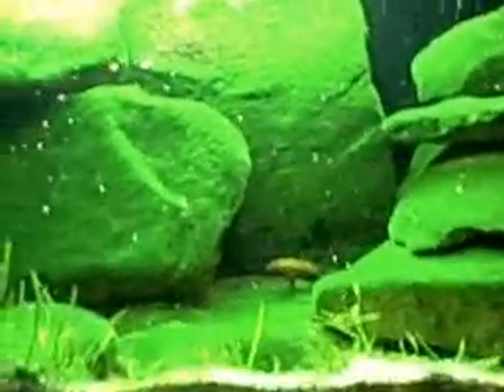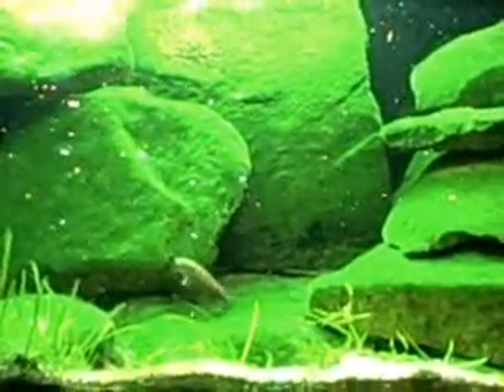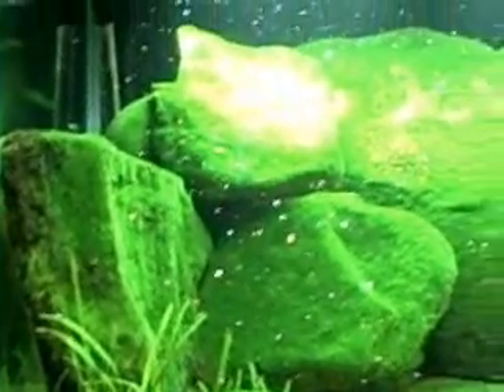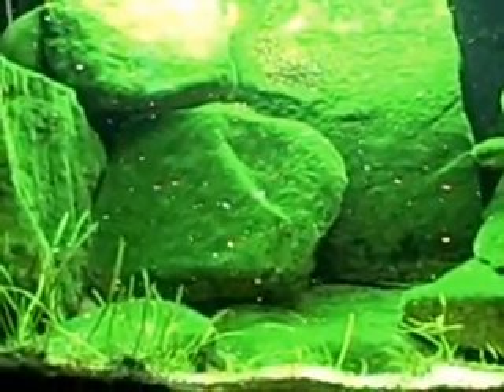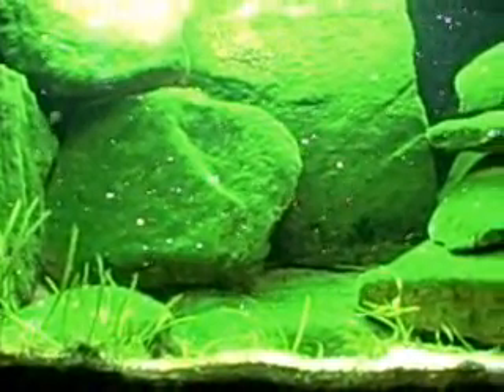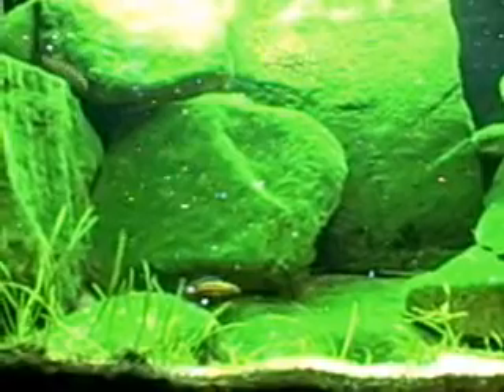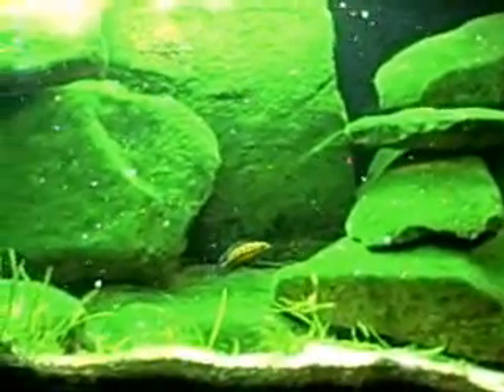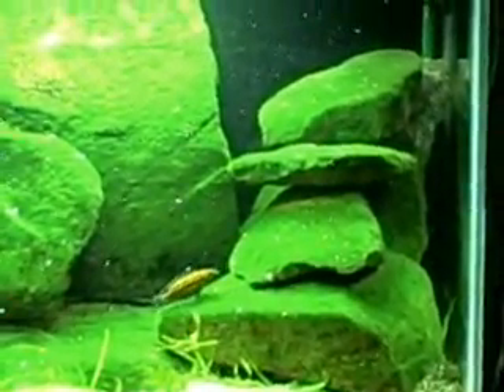65 gal Tanganyikan Tank, Aug 27, 2010.WMV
My 65 gallon Tanganyikan tank in my office at work.